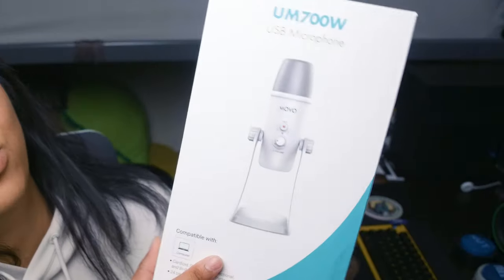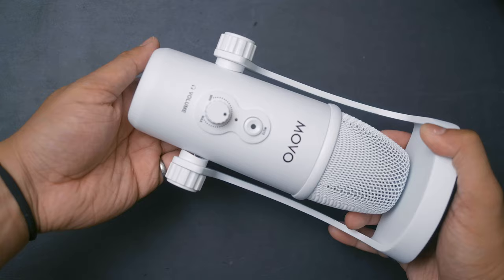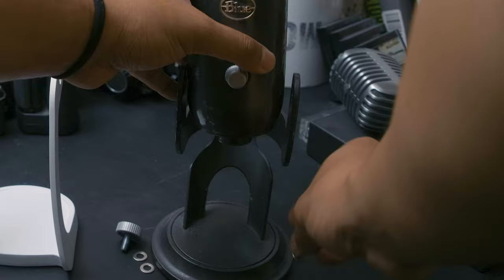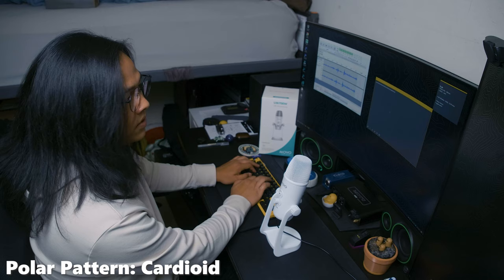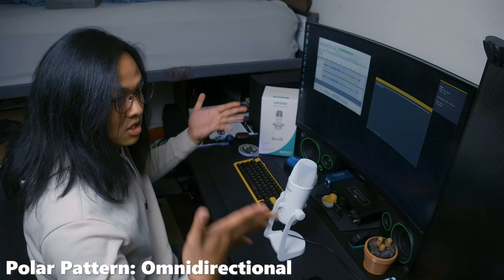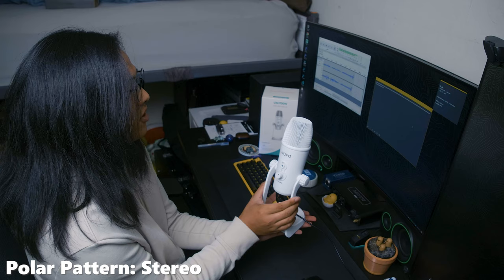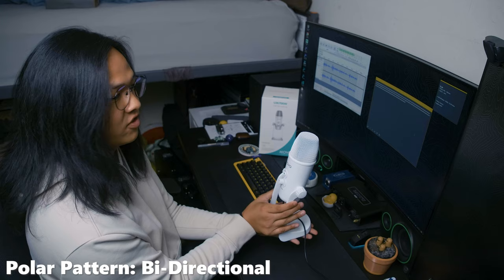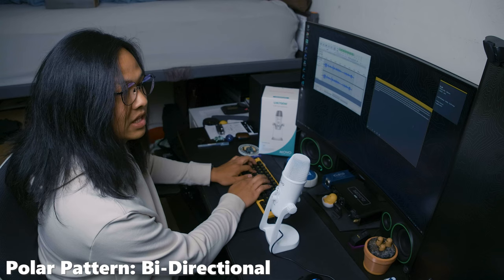Movo UM700W - USB-C Condenser Mic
Git it here! (IMPORTANT: Only the White One has USB-C)